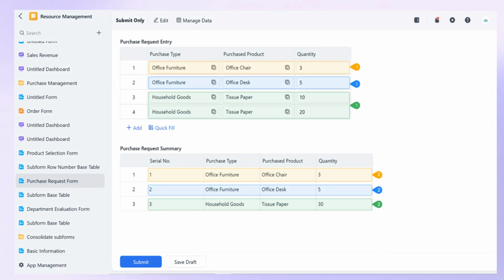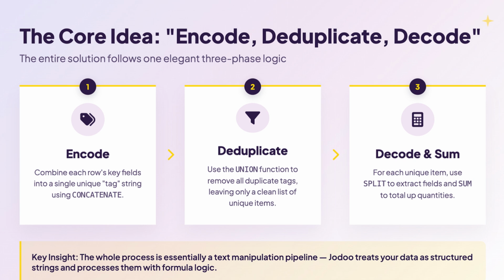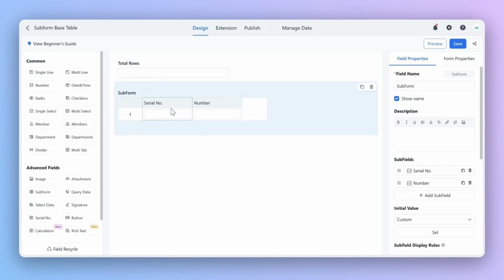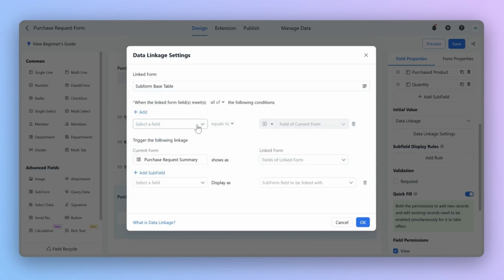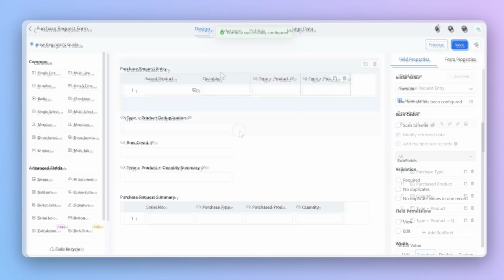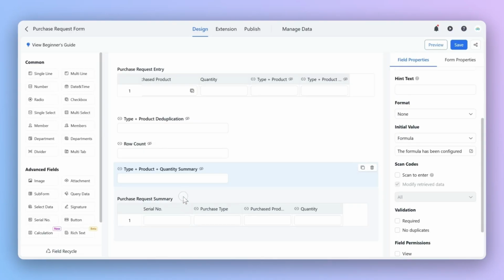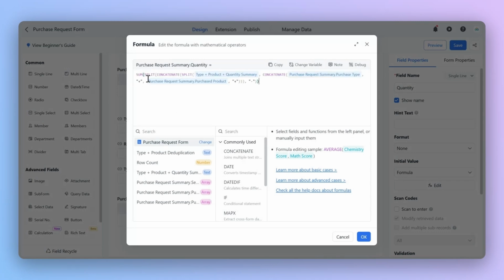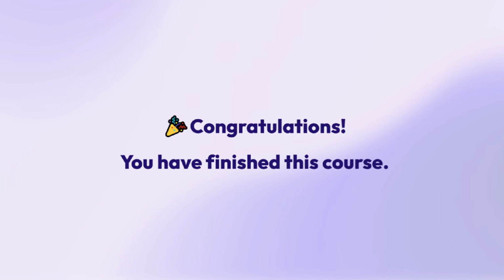How to Auto-Calculate Totals in a Form (No Code, 5 Minutes)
🔥 Try Jodoo's subform feature for free and build along with us: 🔗

Tired of manually consolidating duplicate entries from your forms? In this Jodoo tutorial, we reveal the magic behind automatically summarizing subform data without writing a single line of code. Stop doing it manually and learn how to build a powerful, automated data consolidation workflow.

Let us know in the 💬 comments how YOU would use Jodoo to transform your business!
🧠 What You'll Learn:
•How to automatically summarize data from a subform in Jodoo.
•The powerful "Encode, Deduplicate, Decode" pattern for data manipulation.
•How to use key Jodoo functions like CONCATENATE, UNION, SPLIT, and SUM to build complex workflows.
•A clever workaround using a "Helper Table" and Data Linkage to generate dynamic summary rows.
•Real-world applications for this no-code automation technique.
⏰ Timestamps / Chapters:
•00:00 - Intro: The Problem with Manual Data Entry
•00:50 - The Core Principle: Encode, Deduplicate, Decode
•01:38 - Full Walkthrough: Let's Build It!
•01:40 - Step 1: Creating the Forms (Main, Subforms, and Helper)
•02:22 - Step 2: Importing Data into the Helper Table
•03:00 - Step 3: Setting Up Data Linkage
•03:50 - Step 4: Building the Core Formulas
•06:45 - Step 5: Cleaning Up the UI with Visibility Rules
•07:00 - Outro: Like, Subscribe & What's Next!